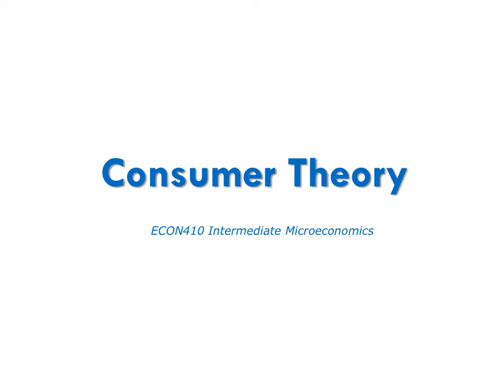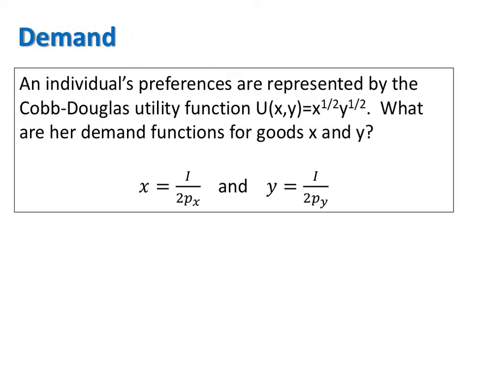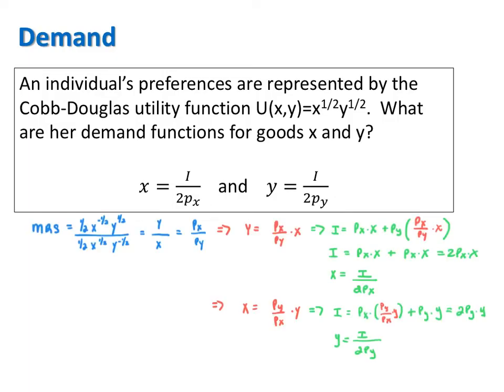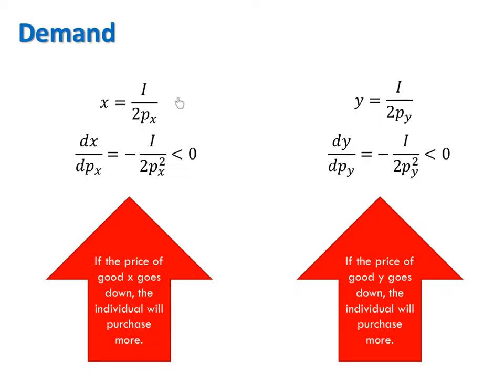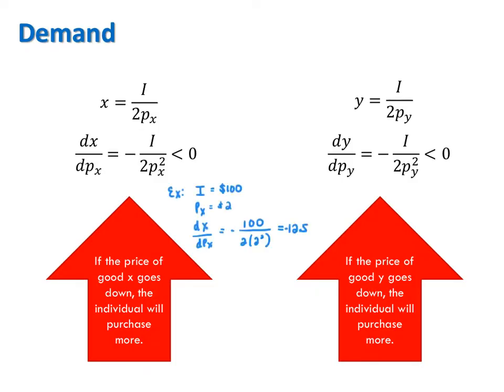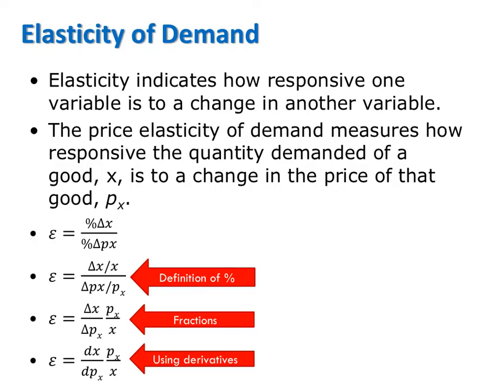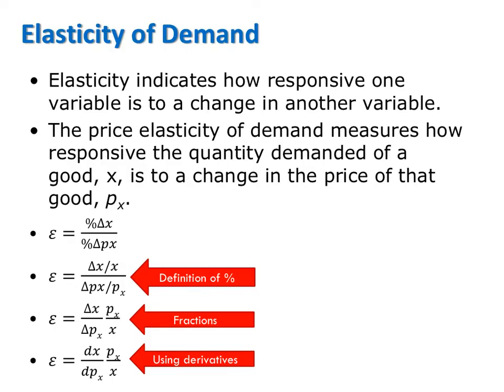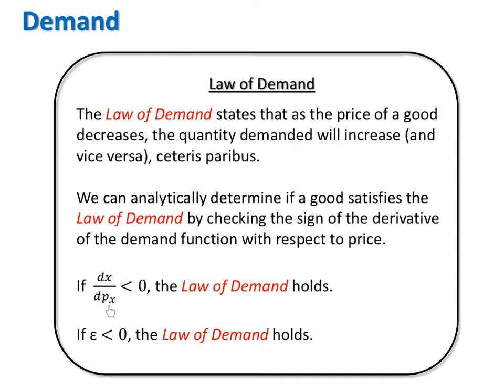Elasticity of Demand